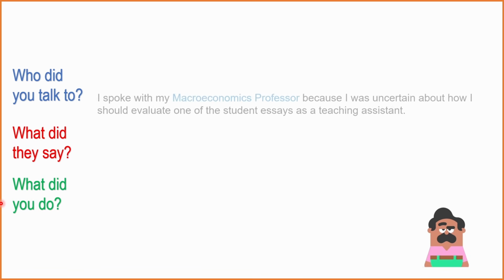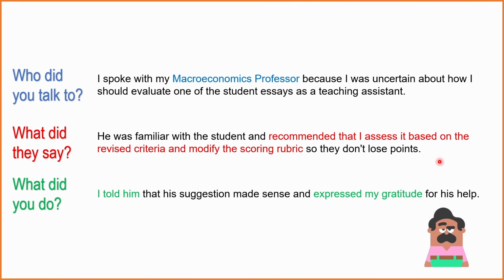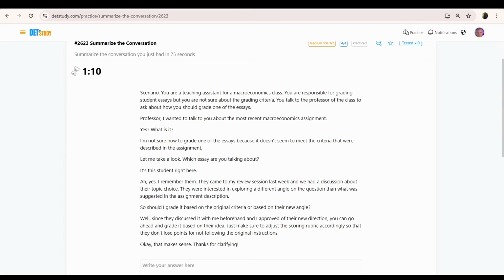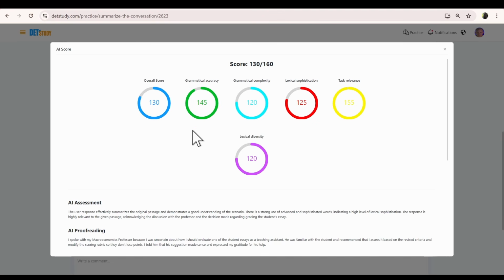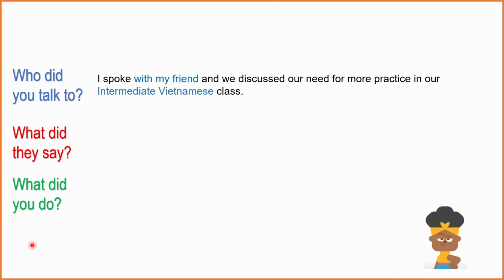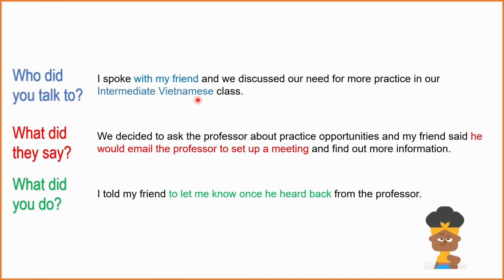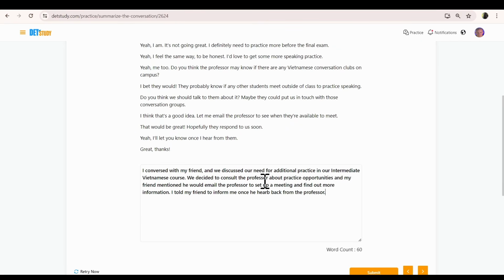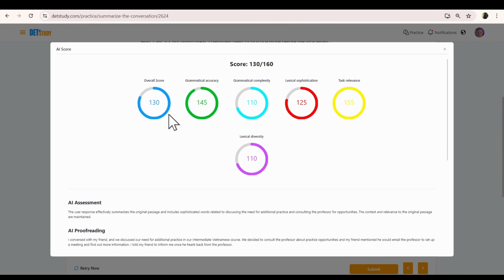Struggling with ‘Summarize the Conversation’? Try These 3 Techniques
Are you preparing for an important exam that involves listening and responding to conversations? Before you dive into your study sessions, make sure you're equipped with the best strategies to ace this part of your test. In this video, we reveal essential tips and tricks for mastering conversation summaries that can significantly boost your score.

From understanding key points and main ideas to effectively paraphrasing and summarizing conversations, we cover everything you need to know. Avoid common pitfalls like missing crucial details or getting overwhelmed by the conversation flow. Our expert guidance will help you develop a clear and concise summary every time.

We’ll walk you through practical steps and proven techniques to ensure your success.

Key strategies for summarizing conversations effectively
Tips to identify and capture main ideas and key points
How to avoid common mistakes in conversation summaries
Techniques for paraphrasing and concise writing
Practical exercises to enhance your summarizing skills
The importance of listening skills in summarizing conversations
Expert advice on preparing for the listening and responding test

Timecodes:
00:00:00 - Intro to Summarize the Conversation
00:01:11 - Sample Answer #1
00:03:08 - 3 Steps with AI
00:05:04 - Sample Answer #2
00:06:22 - 3 Steps with AI
00:07:45 - Outro